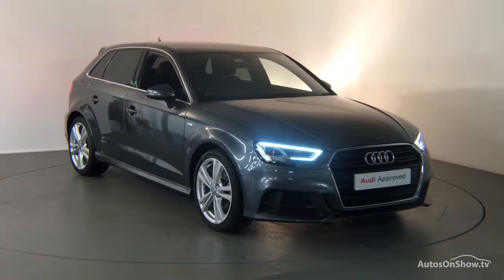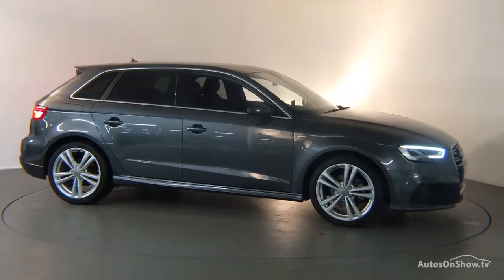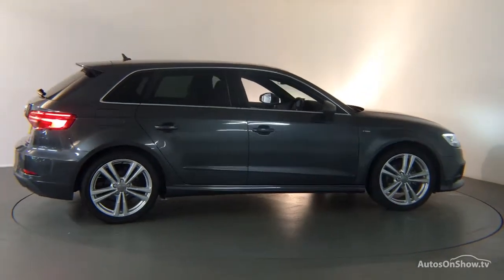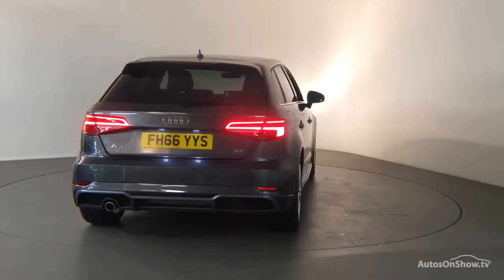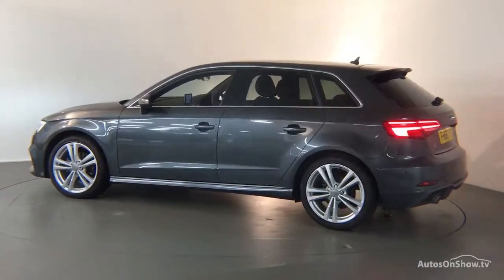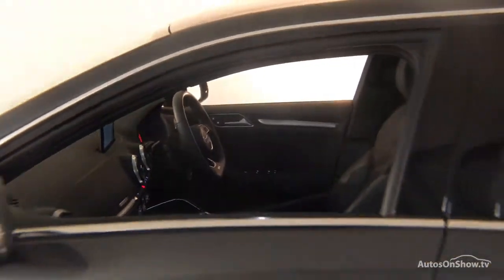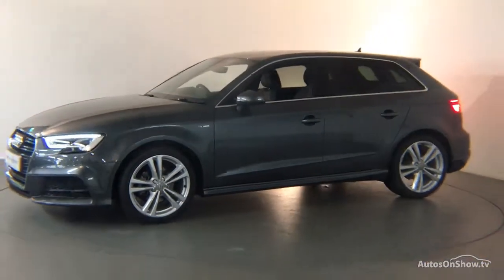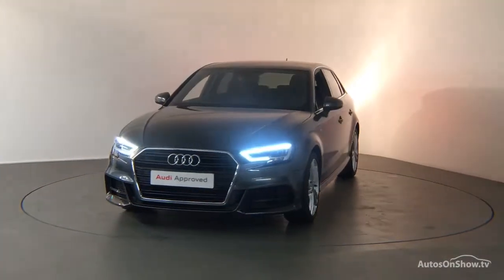FH66YYS AUDI A3 TDI S LINE GREY 2016, Derby Audi